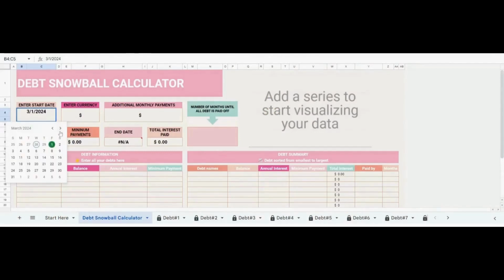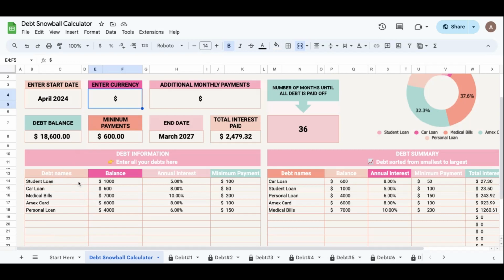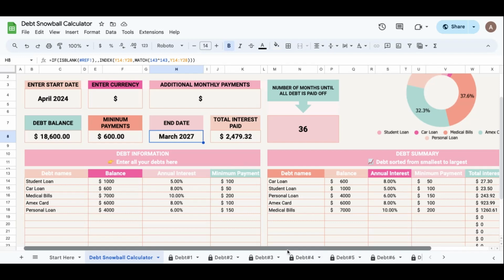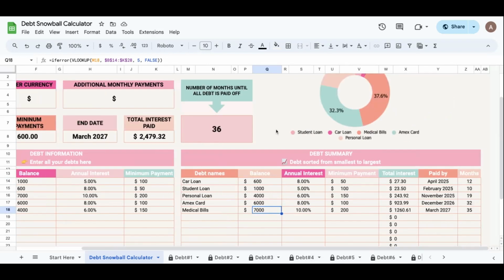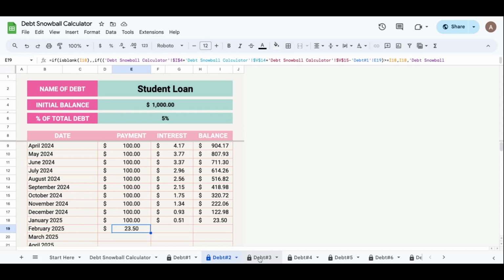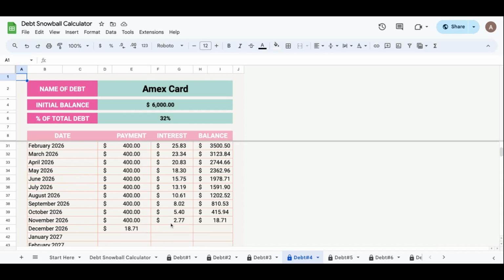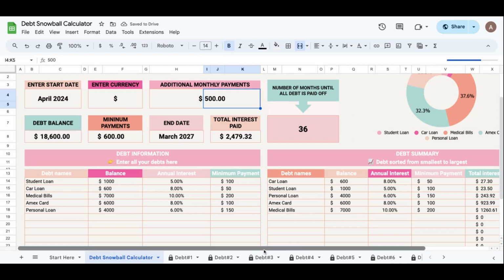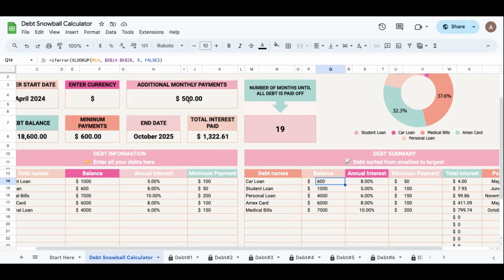Debt Snowball Calculator Walkthrough: Master Your Finances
In this comprehensive video, we dive into the world of debt management with a detailed walkthrough of our Debt Snowball Calculator Spreadsheet. Join us as we guide you step-by-step through this powerful tool designed to help you take control of your finances and crush your debt.

Whether you're new to the concept of the debt snowball method or looking to streamline your debt repayment strategy, this video has you covered. We'll start by explaining the basics of the debt snowball method, outlining its benefits, and why it's such an effective approach for paying off debt.

Next, we'll introduce you to the Debt Snowball Calculator Spreadsheet, highlighting its features and how it can simplify the debt repayment process. From inputting your debts and organizing them strategically to tracking your progress over time, this spreadsheet does it all.

Throughout the walkthrough, we'll provide helpful tips and insights to maximize the effectiveness of the Debt Snowball Calculator Spreadsheet. You'll learn how to prioritize your debts, allocate extra payments, and stay motivated on your journey to financial freedom.

By the end of this video, you'll have all the tools and knowledge you need to start using the Debt Snowball Calculator Spreadsheet confidently and efficiently. Say goodbye to debt stress and hello to a brighter financial future!

Don't miss out on this invaluable resource—watch the video now and take the first step towards a debt-free life. Let's empower ourselves to master our finances together!